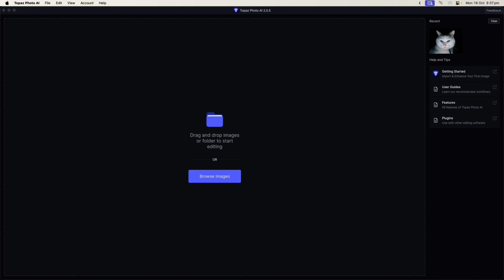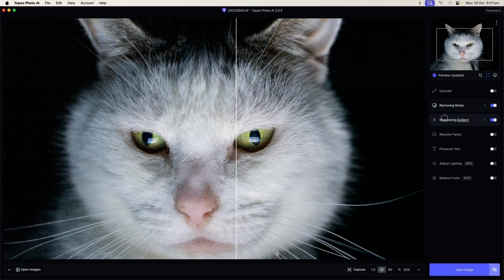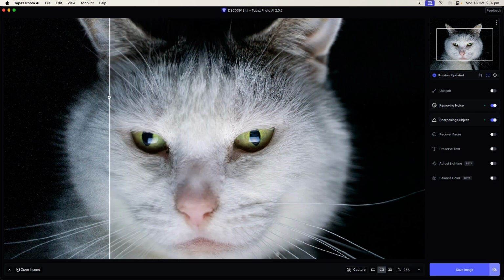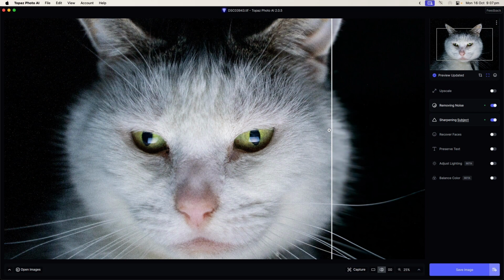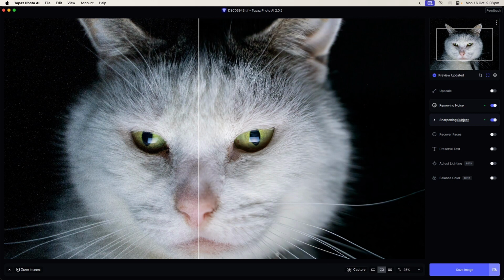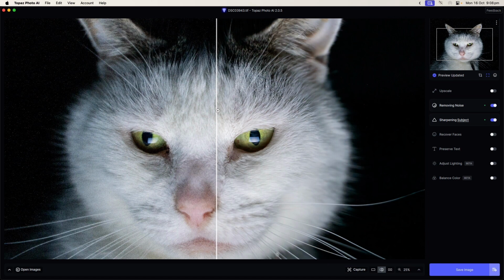Topaz Photo AI V2.0.5 - DeNoise AI, Sharpen AI, Adjust Lighting and Balance Colour Demo.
Topaz Labs has announced an update to Topaz Photo AI (V2.0.5) which is designed to be an all-in-one Photo Utility. It incorporates aspects of Sharpen AI, Denoise AI and Gigapixel AI.

In this video, I explore the plugin and test it with a photo to see how it works, and what improvements it can make to the images.

Apologies for the audio quality, apparently my mic went a bit haywire :(.

NB: Some of the links on this site may be affiliate links, these do not change my opinion on products and/or services but allow me to continue to provide (hopefully) useful content to the community.